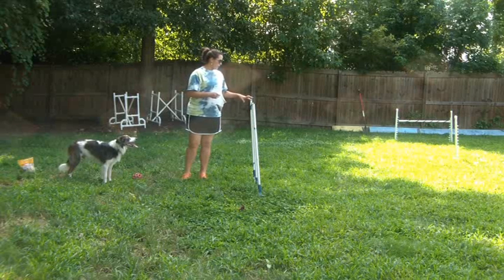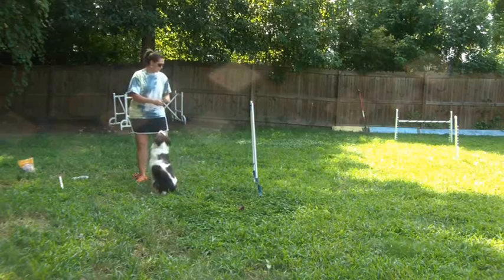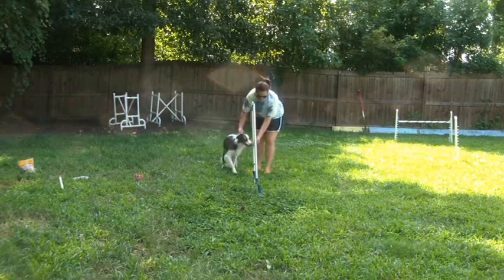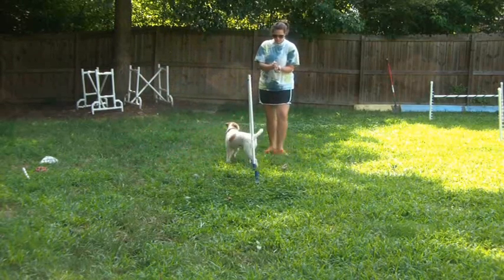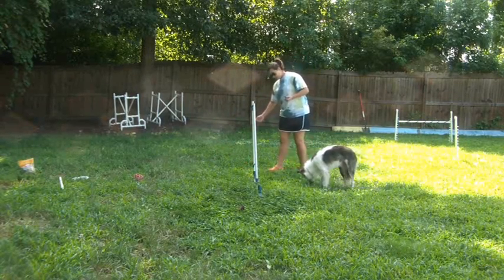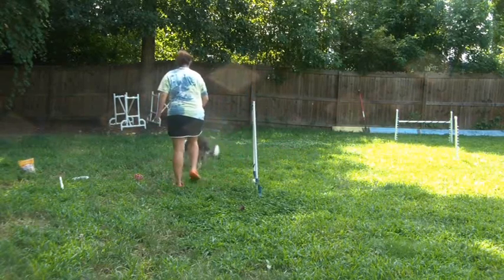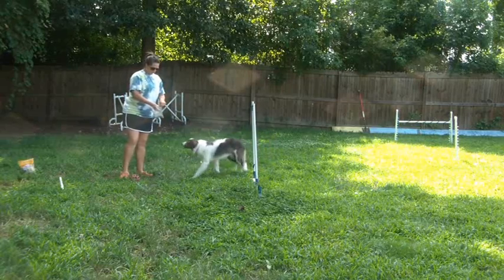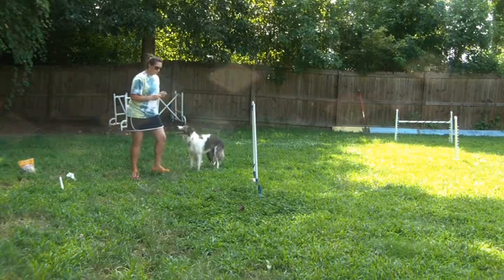Teaching 2 Weave Poles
A quick video for my students to begin their weave pole training! Teaching 2 poles first, in three steps.